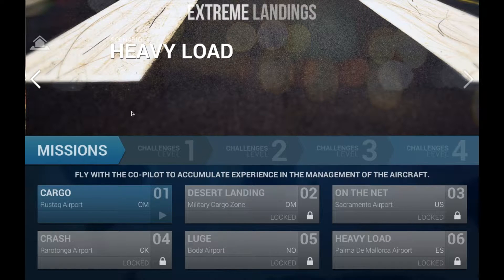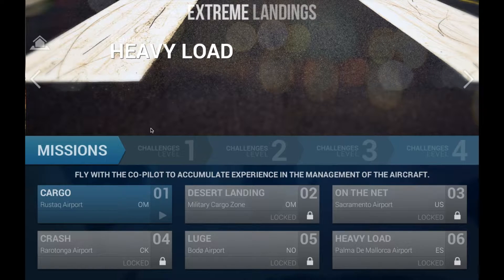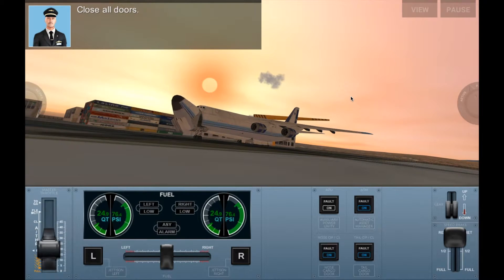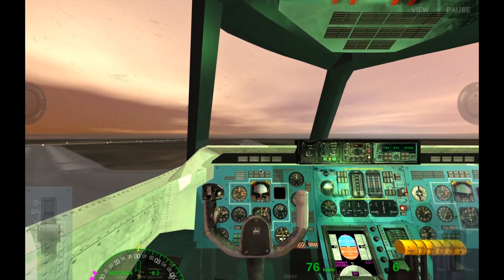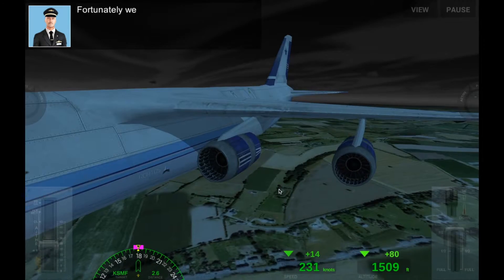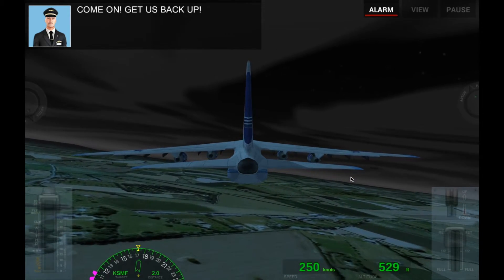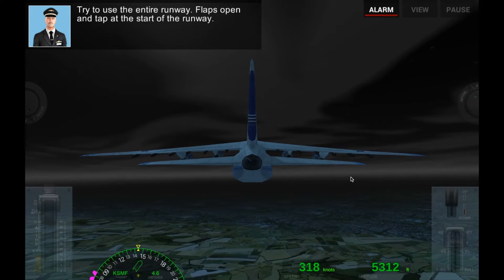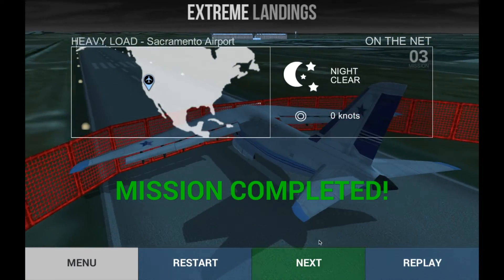DON'T YOU DARE // Extreme Landings (1/2) // EmerlZIsle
Thank you all so much for watching! Please remember to share the love!

This is the 1 part of a 2 part series! (1/2)

I make these videos because I love it, and because I love YOU!